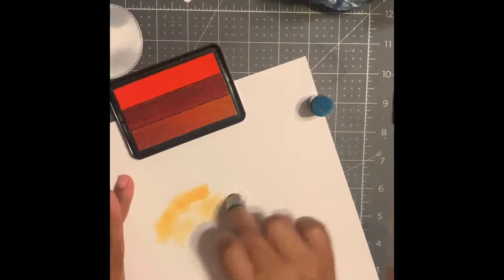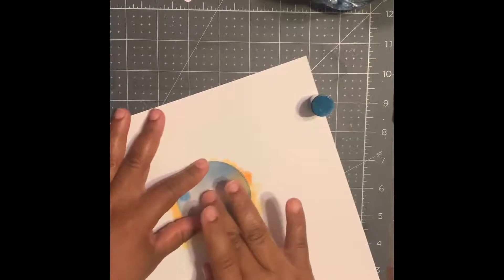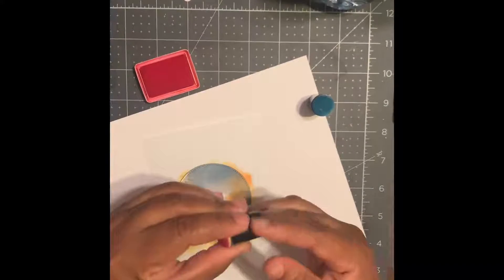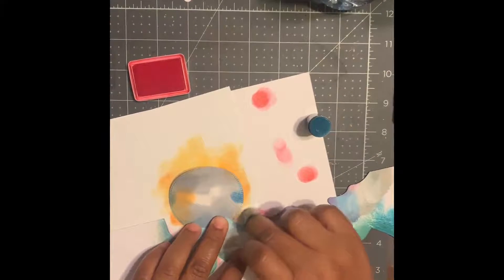Happy Sailing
With a piece of photo paper and some ink you can do wonders!
In this video we used  the following
 - Archival ink
 - Hero Arts ink
 - Dabbers
 - Cannon Photo Paper
 - Circle Die
 - Arteza Pens
 - a lot of imagination
So if you are looking for a way to use ink pads on photo paper, stay to the end.
Happy Crafting ya'll!